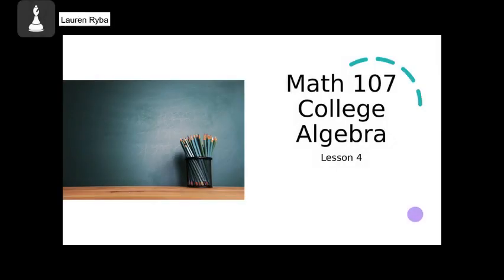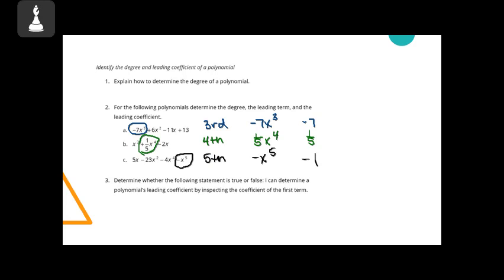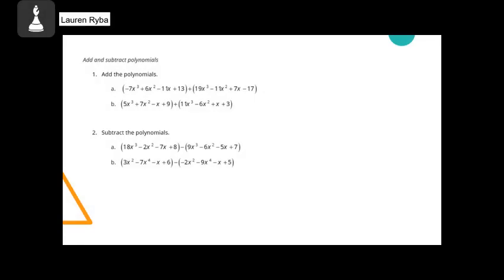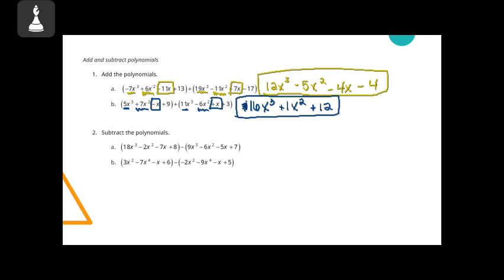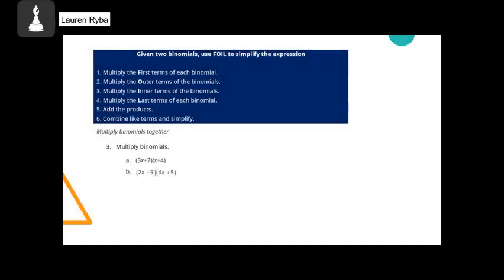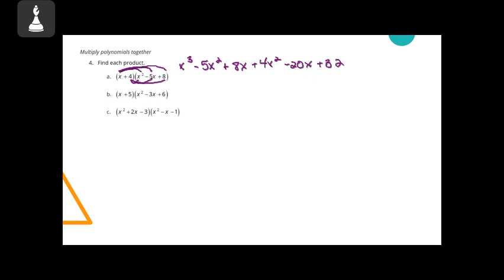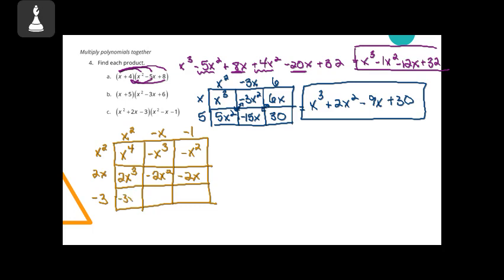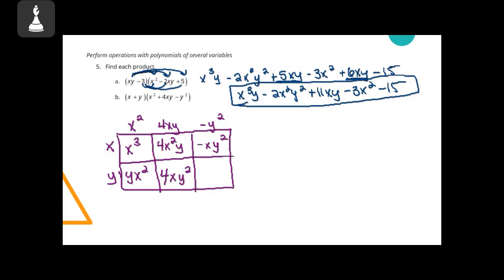Math 107 College Algebra Lesson 4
Polynomial Properties and Operations
-Identify degree, leading term, and leading coefficient
-Identify monomial, binomial, and trinomial
-Add and subtract polynomials
-Multiply binomials
-Multiply polynomials